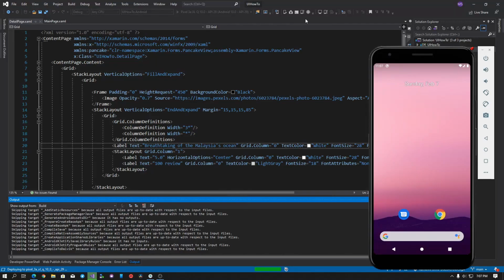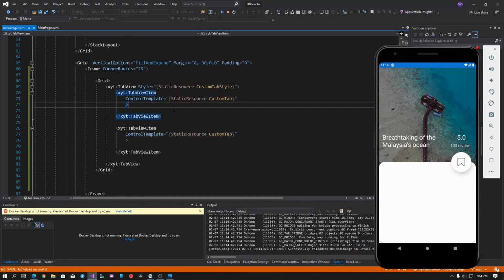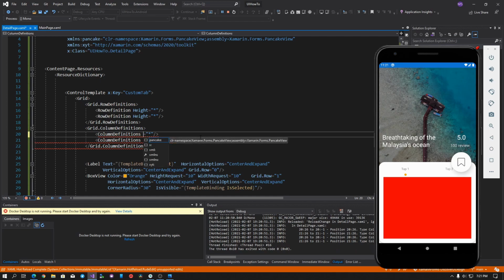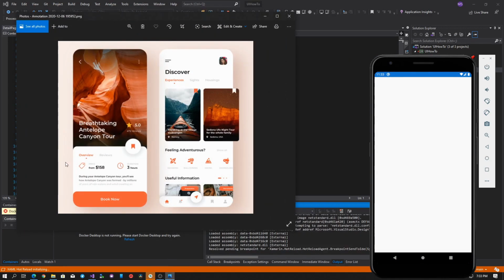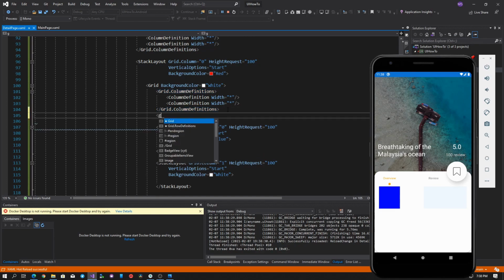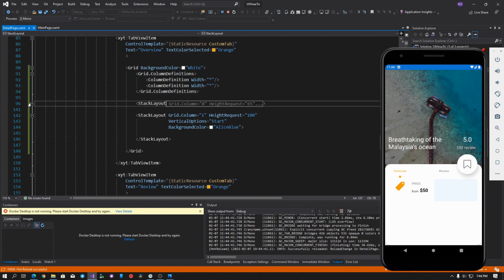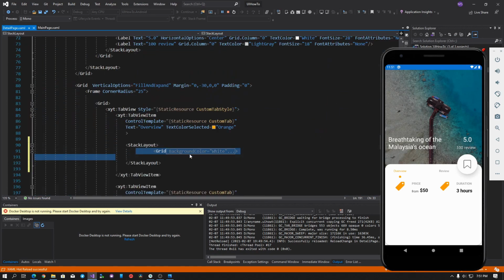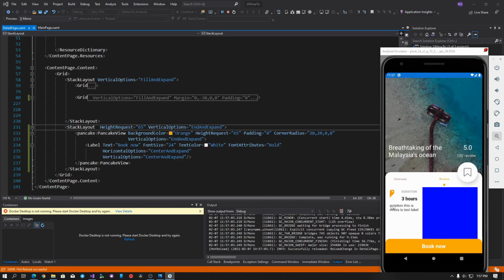Xamarin Forms - Beginner Guide to Make Beautiful UI ( Pt.3/3 )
Hey guys, in this video I explain on how to archive some look in UI and specifically in this video I talk about archive  control to use on detail page and introduction of TabView in xamarin community toolkit library.